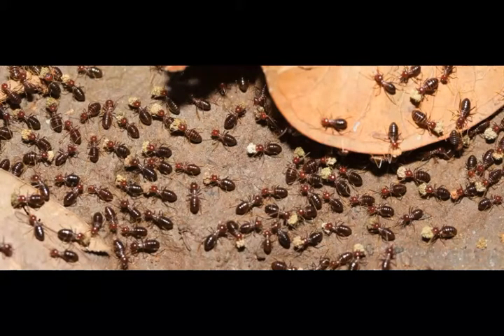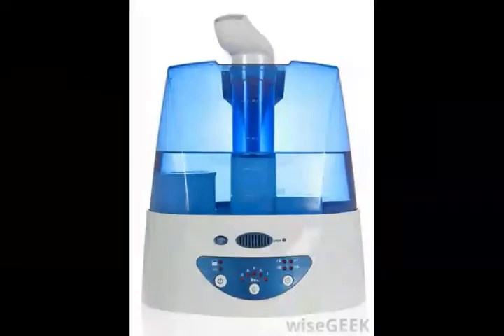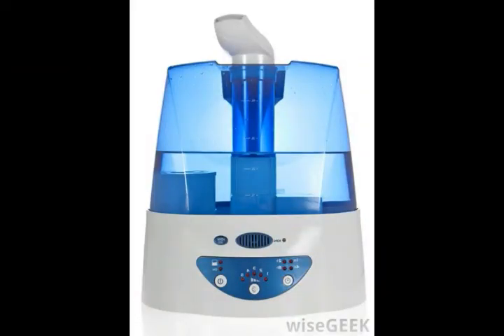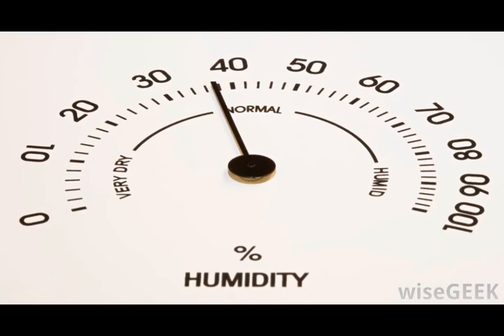In the Home, what is Ideal Humidity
what is a hoe,
what's the humidity level,
70 humidity,
inside house,
indoor relative humidity,
room temperature humidity,
moisture levels in home,
humidity setting for house,
what's the proper humidity level for a house,